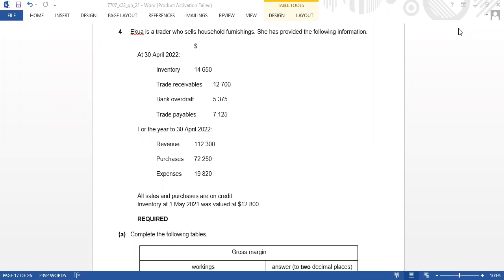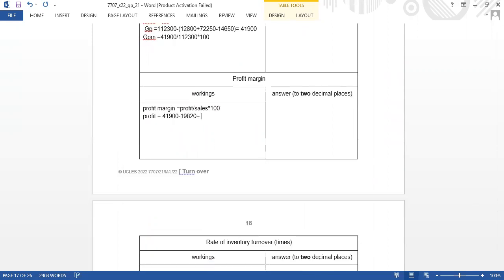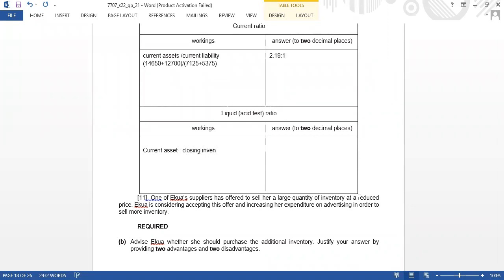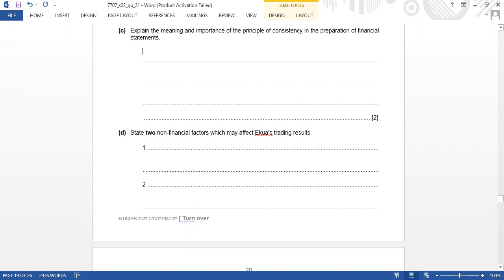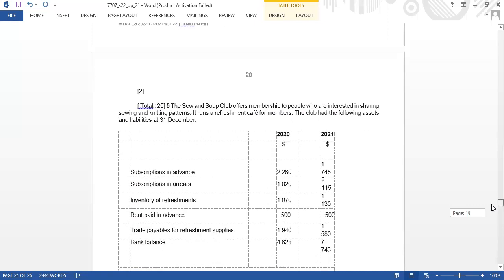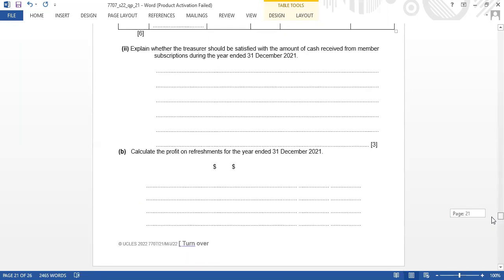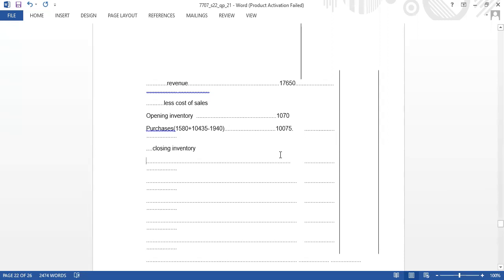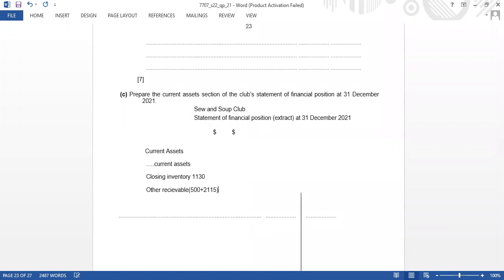Olevel's Accounting Past paper May/June 2022 paper 21